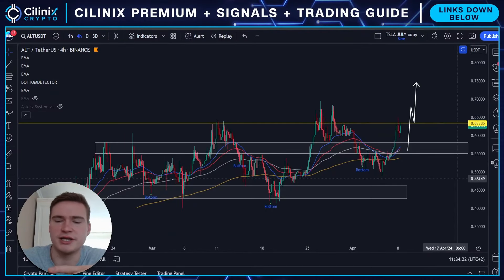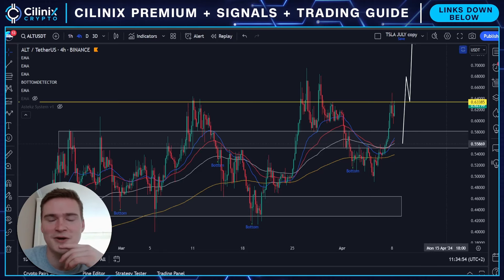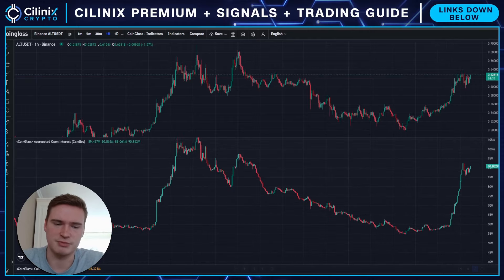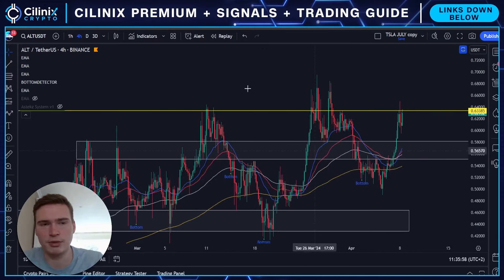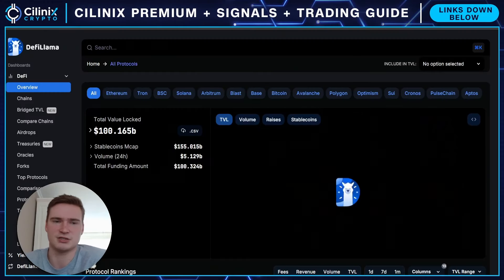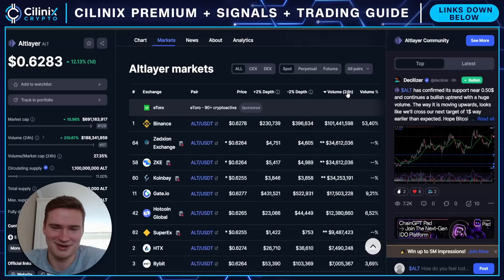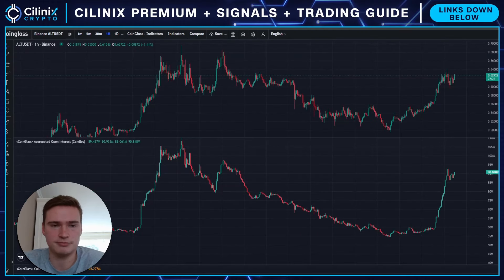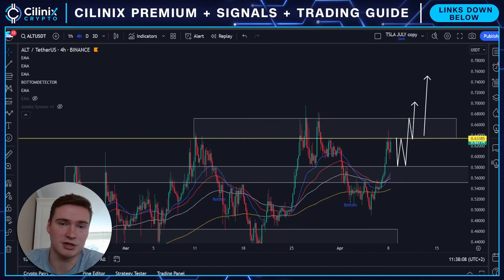HUGE BUY OPPORTUNITY!🚨 | ALTLAYER (ALT) PRICE PREDICTION & NEWS 2024!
ALTLAYER ALT PRICE PREDICTION 2024

(In the Signals Entry channel)

📊The BEST Presales RIGHT NOW!👇
💸Green Bitcoin $GBTC Presale

Social links!